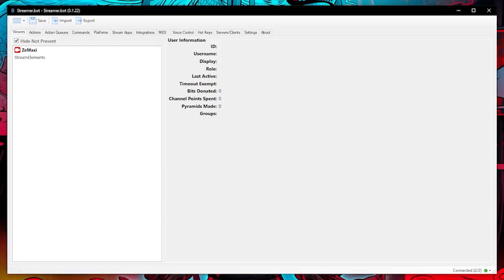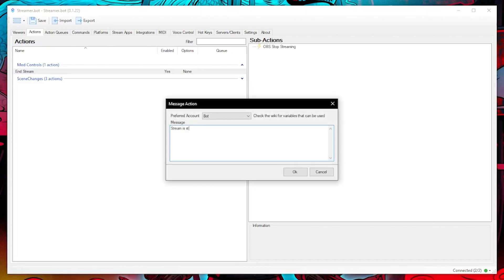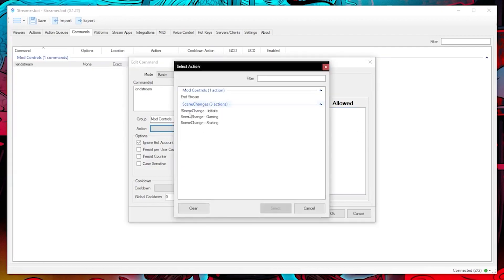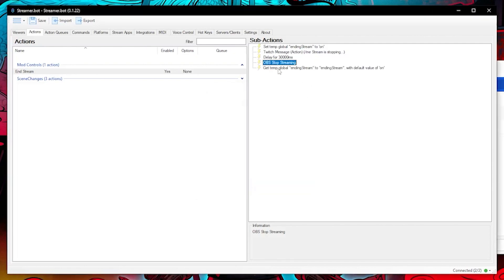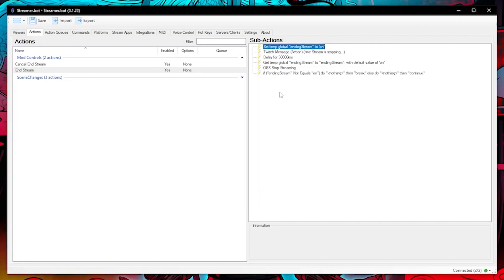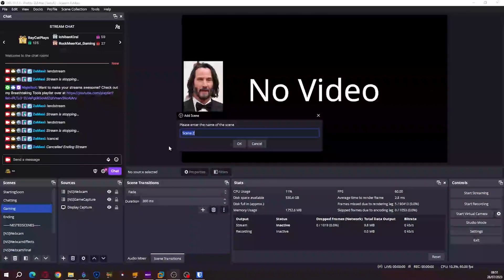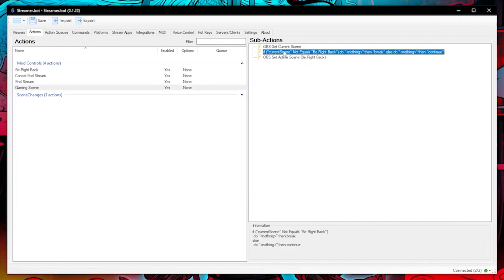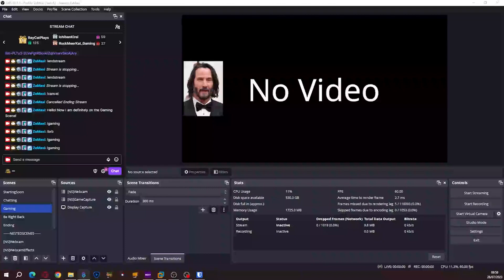Give YOUR MODS better CONTROL of your Stream! | Streamer.bot Tips #6 - Mod Power!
What would we do without Mods? Let's allow them to help us control our scenes and/or end our stream if we ever forget!

⚡Energise yourself with Sneak Energy!

~~CHAPTERS~~
0:00 Intro
0:14 Allow Mods to end stream
1:44 Option to Cancel ending stream
3:46 Allow Mods to change scenes
5:02  Done

Music from Uppbeat (free for Creators!)